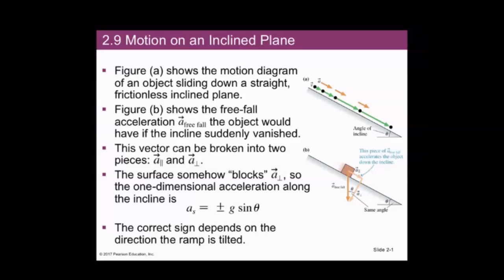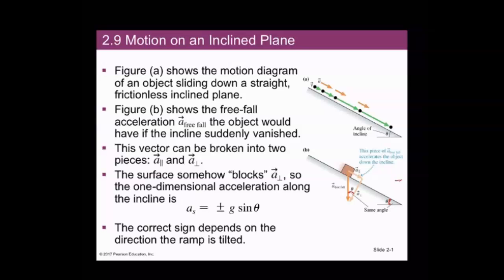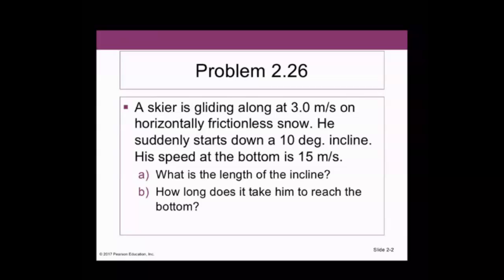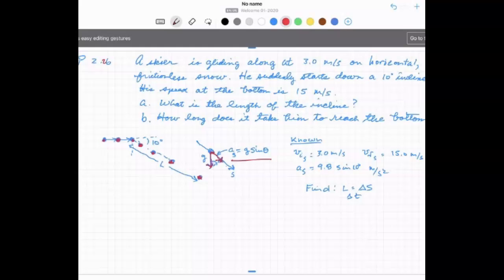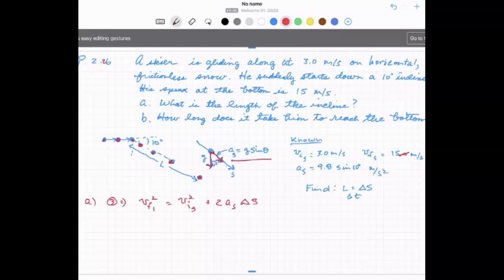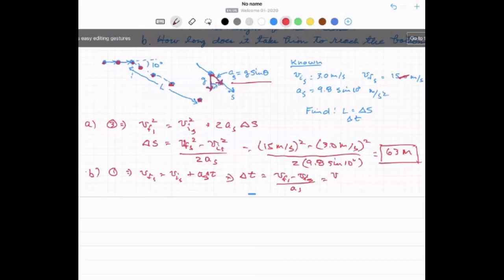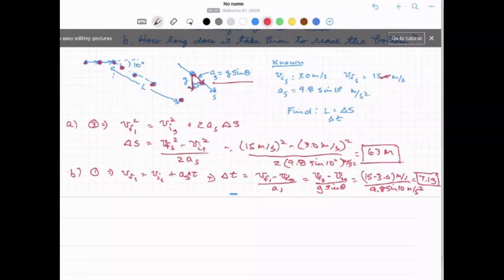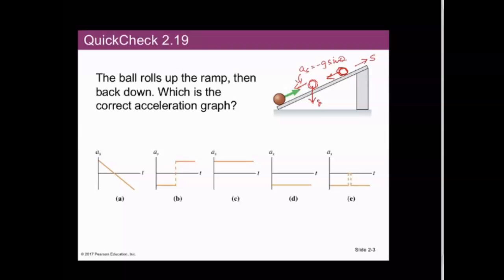2.9 Motion on an Inclined Plane